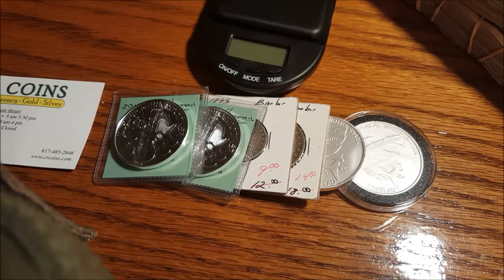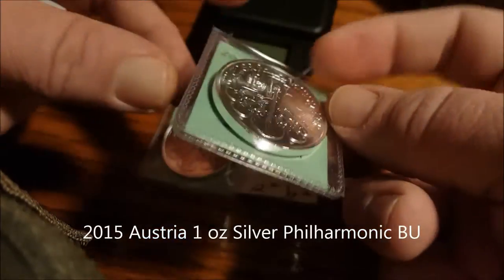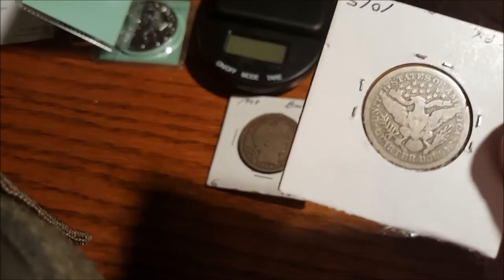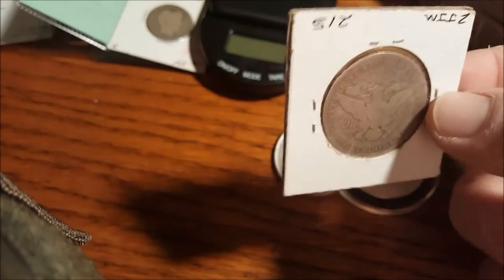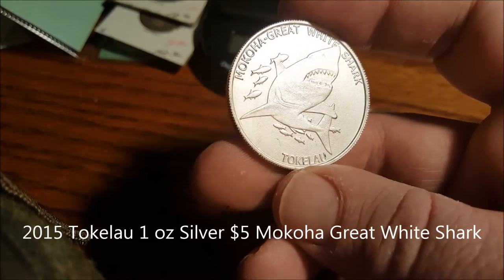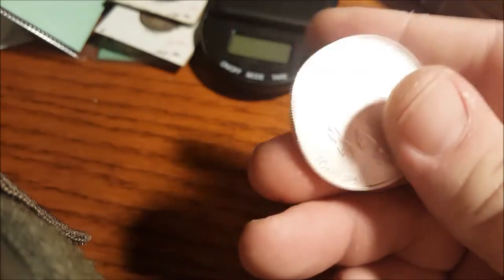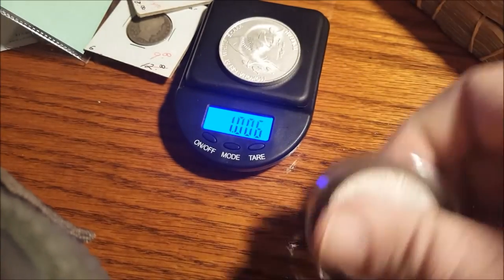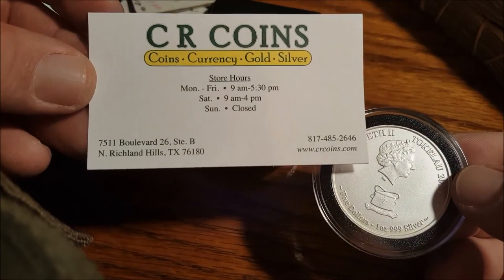Local Coin Shop Loot Number Three - 2015 Tokelau Great White Sharks & More!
Local Coin Shop Loot Number Three - 2015 Tokelau Great White Shark! Barber Half Dollar and Quarter!

2 x 2015 Tokelau 1 oz Silver $5 Mokoha Great White Shark BU
2 x 2015 Austria 1 oz Silver Philharmonic BU
1908 Barber Half Dollar (90% Silver)
1895 Barber Quarter (90% Silver)